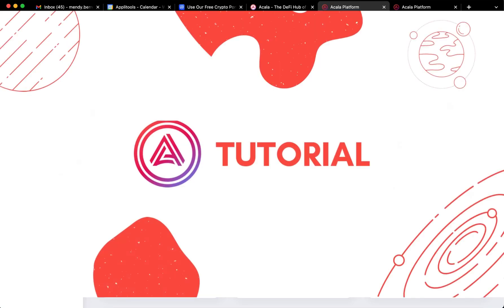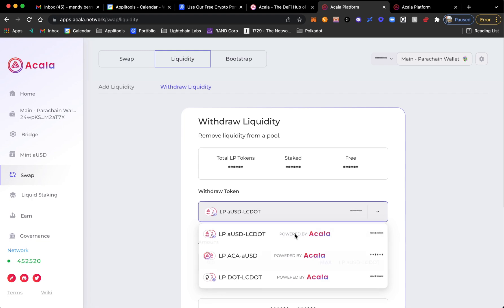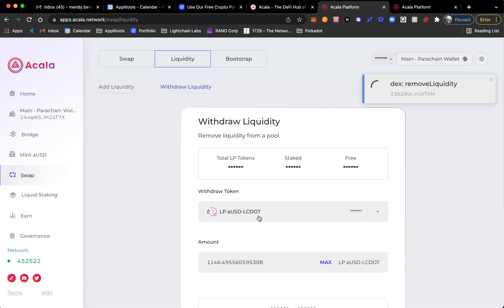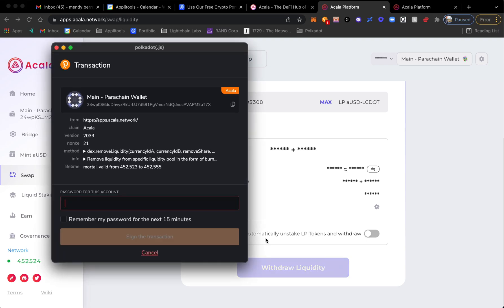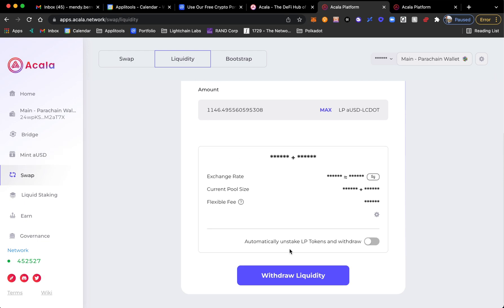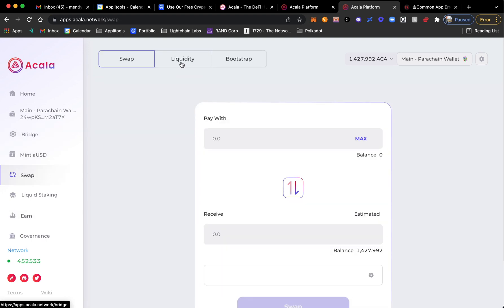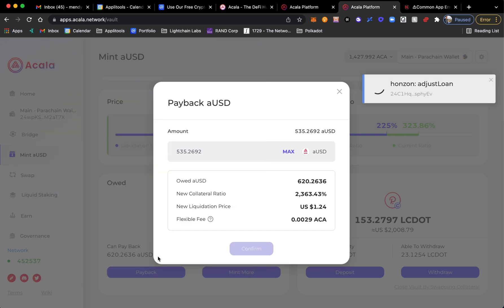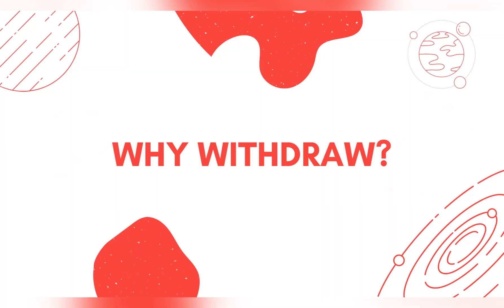Acala Network Tutorial: How to Withdraw Liquidity and Pay Back Your aUSD Loan - Acala Review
Expand your Acala Network DeFi skills:
a. Remove liquidity (LP token aUSD - LCDOT) from the Acala network  - (0:34)
     ab. Transaction problem - and what to do about it (1:53 - 3:49)
b. Pay back your aUSD loan - (3:50)
c. Thoughts and Review - (4:41)

Acala Network is still new and experimenting, but this is frustrating to the new user. Simple functions turn out to be a nightmare and all I do is check their documentation. They have buggy UI/UX, slow(er) transaction times and  missing reporting.

I don't understand, for example, why I don't have a financial report showing all of my transaction history; how much interest I payed by borrowing the aUSD stablecoin; or how many fees I've paid total to the Acala Network. If you know where that is located, please let me know!

Maybe there's an opportunity here to create a sort of app like Zapper.fi to showcase all of the DOTSAMA products, transactions and reports within a wallet.

$ACA $DOT $KAR $KSM